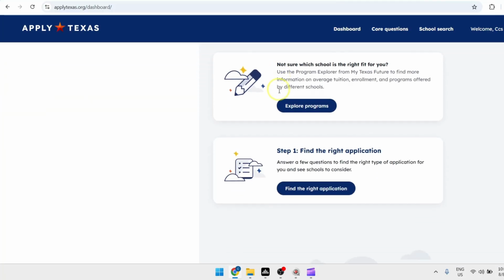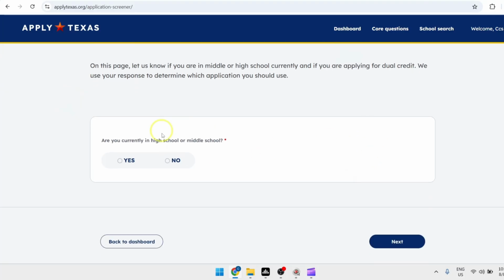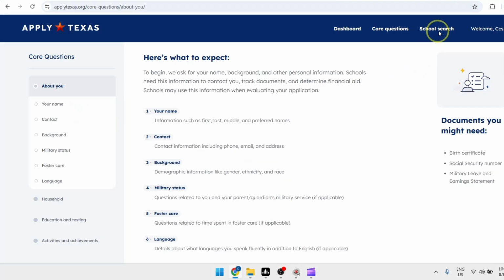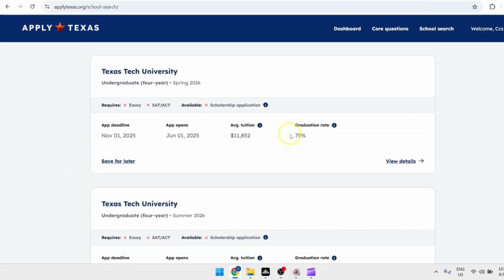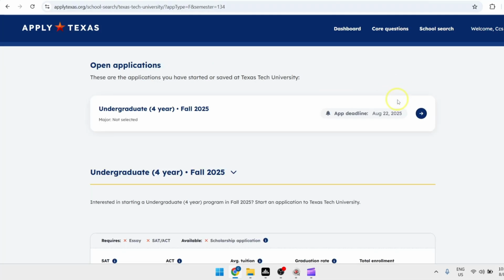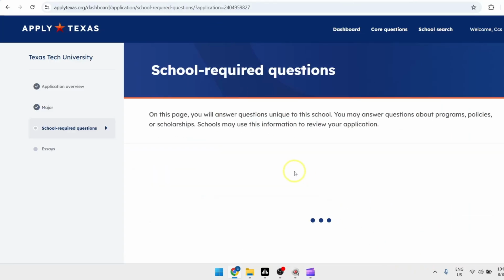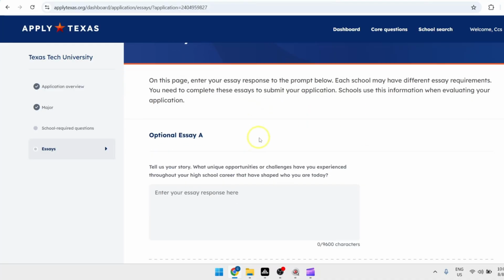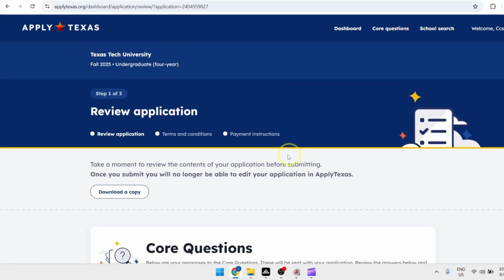How To Apply To Texas Tech University 2025 (FULL TUTORIAL)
Planning to study at Texas Tech University?
This step-by-step guide walks you through the entire application process so you know exactly how to apply to Texas Tech University and increase your chances of admission.

You’ll learn:

    How to apply to Texas Tech University online

    Admission requirements for freshmen, transfers, and international students

    How to submit transcripts, test scores, and essays

    Important deadlines for the Texas Tech application

    Tips to make your application stand out

Perfect for high school seniors, transfer students, and anyone aiming to join Texas Tech University.